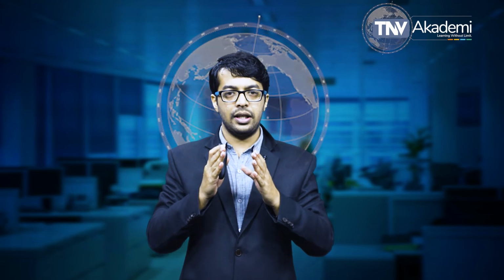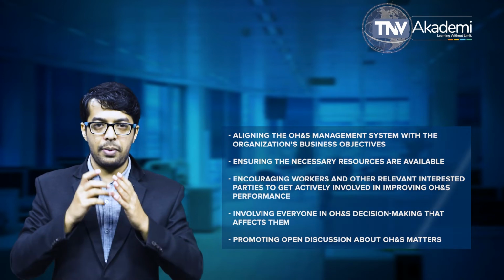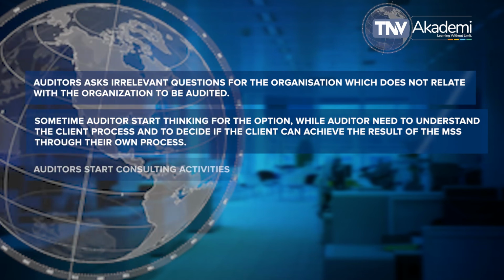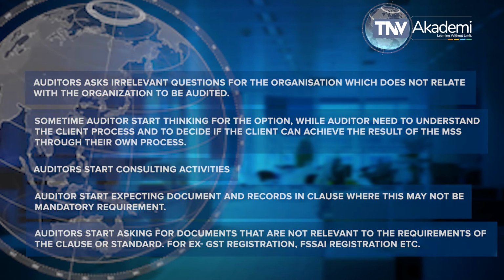OHSMS Leadership and Commitment Clause 5.1 of ISO 45001-2018 | Training on ISO 45001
This Video Explain the requirement of Clause 5.1 of ISO 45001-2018 which covers the requirement of ISO 45001 for Occupational Health & Safety Management System Auditor. This content is useful for OHSMS (ISO 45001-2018) Internal Auditor, Auditor, Lead Auditor, Implementer, Lead Implementer. This video includes an explanation of the requirement of Clause 5.1 of ISO 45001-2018. The further explanation has been made in consideration with the requirement of ISO 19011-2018 and ISO 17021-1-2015 to enable the audience to provide the knowledge of management system standards to become an efficient auditor. In this video/session, we discussed Clause 5.1 of ISO 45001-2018 that states the process of communicating vital information related to the Occupational Health & Safety Management System of the organization internally and externally. This video is useful to understand Clause 5.1 of ISO 45001, , ISO 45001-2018, ISO 45001 clause wise explanation. This video is the part of the course material of ISO 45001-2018 Lead Auditor Training Course, Course Material of ISO 45001 and offers Online OHSMS Lead Auditor Training Course, ISO 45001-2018 Lead Auditor Training, ISO 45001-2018 Lead Implementer Training and OHSMS Training offered by TNV which is Certified by Exemplar Global. TNV Akademi is a group company of TNV Certification Pvt. Ltd. Which is managed through its master domain name this is part of the online course for ISO 45001, OHSMS Lead Auditor Training. If you are an Auditing professional, please go through our other video which covers training video on EnMS (ISO 50001), OHSMS (ISO 45001), (ISO 20000-1) IT-SMS, ABMS (ISO 37001) Anti-Bribery Management System, BCMS (ISO 22301) Business Continuity Management System, OHSMS (ISO 14001) Environmental Management Systems, OHSMS, FSMS (ISO 22000) Food Safety Management Systems, HACCP, OHSMS (ISO 27001) Information Security Management System, MD-QMS (ISO 13485) Medical Devices, QMS (ISO 9001) Quality Management, OHSMS, PIMS- ISO 27701 (Privacy Information Management System) TNVAKADEMY ISO27001:2013, TNV offers training on Certified Management System Specialist (CMSS), Certified Pharmaceutical & Biotechnology Facility Design Expert, Certified Pharmaceutical & Biotechnology Validation & Qualification Expert, Compliance Management System OHSMS Manager (ISO 19600), Educational Organization Auditor, EU GDPR Data Protection Officer, Event Sustainability Management System Auditor (ISO 20121), GDP: Good Distribution Practices Lead Auditor, General Data Protection Regulation, GEP: Good Engineering Practices Lead Auditor, GMP: Good Manufacturing Practices Lead Auditor, GQCLP: Good Quality Control Laboratory Practices Lead Auditor, GRP: Good Radio pharmacy Practices Lead Auditor, GSP: Good Storage Practices Lead Auditor, GTP: Good Tissue Practices Lead Auditor, HVAC: Heating Ventilation Air Conditioning, Information Security Risk Management Manager (ISO 27005), Information Technology Management, IT-SMS (ISO 20000) Auditor, ISO 13053 Six Sigma Methodology Training, ISO 17020 Lead auditing course, ISO 17021-1 lead auditing course, ISO 18404 Lean & Six Sigma Internal Auditor, ISO 18404 Lean & Six Sigma Lead Auditor, ISO/IEC 17025 Laboratory Management System Trainings, LB Lean Beginner - Derived from ISO 18404 Standard, LE Lean Expert - According to ISO 18404 Standard, LL Lean Leader - According to ISO 18404 Standard, LP Lean Practitioner - According to ISO 18404 Standard, LSSB Lean Six Sigma Black Belt - According to ISO 18404 Standard, LSSG Lean Six Sigma Green Belt - According to ISO 18404 Standard, LSSMBB Lean Six Sigma Master Black Belt - According to ISO 18404 Standard, LSSY Lean Six Sigma Yellow Belt - Derived from ISO 18404 Standard, Management, Implementation Consultant, OIC/SMIIC-01 HALAL Food Religious Affairs Expert Course, OIC/SMIIC-01 HALAL Food Technical Auditor Course, Petroleum and Natural Gas Products & Services Auditor, Privacy Information Management System Auditor (ISO 27701), Process Safety Management Auditor, Responsible Care Auditor, Risk Manager (ISO 31000), Security Operations Management System Auditor (ISO 18788), Social Responsibility Auditor (ISO 26000), SSB Six Sigma Black Belt - According to ISO 18404 Standard, SSG Six Sigma Green Belt - According to ISO 18404 Standard, SSMBB Six Sigma Master Black, Belt - According to ISO 18404 Standard, SSY Six Sigma Yellow Belt - Derived from ISO 18404 Standard, Supply Chain Security Management System Auditor (ISO 28000), Sustainable Development Management System Auditor (ISO 37101), Water Quality Management System (WQMS) Auditor, OHSMS Lead Auditor Training, ISO 45001 Lead Auditor Training, ISO 45001 Online Training, How to become ISO 45001 Auditor, ISO 45001 online Training, Free Course of ISO 45001, OHSMS Free Training, OHSMS Leadership and Commitment, ISO 45001 Leadership and Commitment, Training on OHSMS Leadership and Commitment, Training on OHSMS Leadership and Commitment.